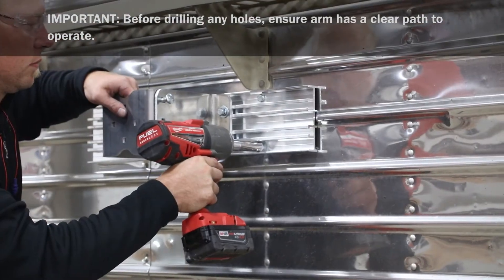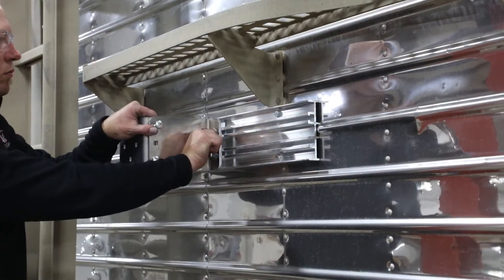Rear Spring Arm - ROLTEC® Electric Tarp Conversion Install Video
Watch this video to continue your ROLTEC® Electric Tarp Conversion by installing the rear spring arm. Working in conjunction with the front spring arm, the rear telescoping arm converts 3 in. or 2 in. aluminum or steel roll tarp systems and is used on solid end wall trailers. These motor kits work with our EZ-LOC® HD Roll Tarp Systems, EZ-LOC® Roll Tarps, AGRI-COVER® Side Locking Tarps and other side locking tarps. Roll with ease from the comfort of your cab with ROLTEC® Electric Tarp Conversion.

For more information about AGRI-COVER® Roll Tarp products, visit us